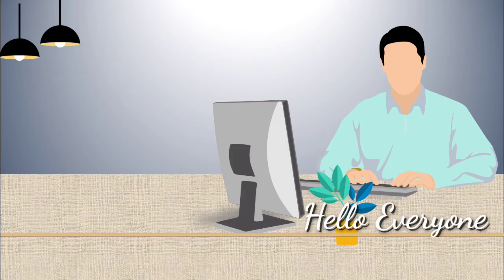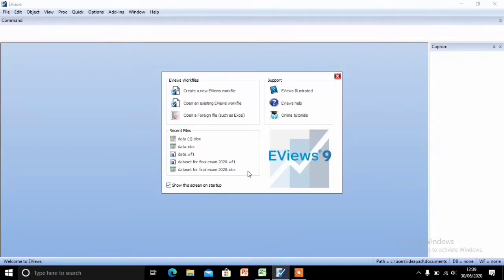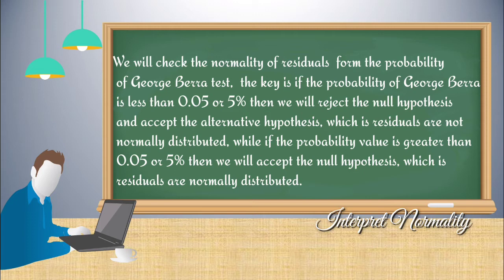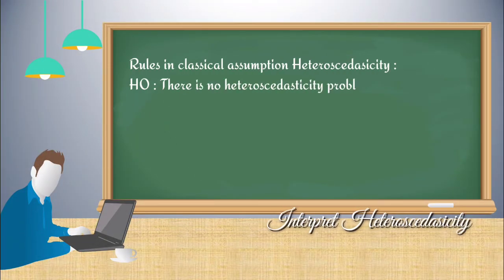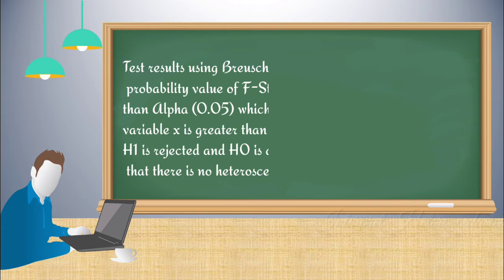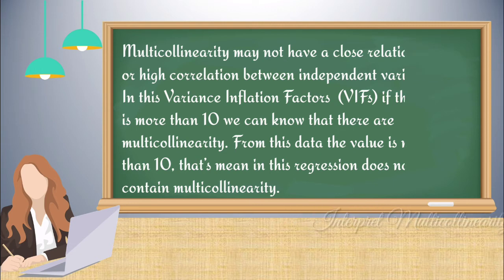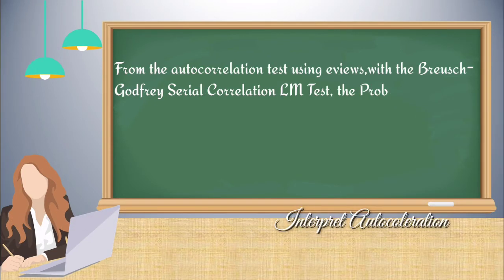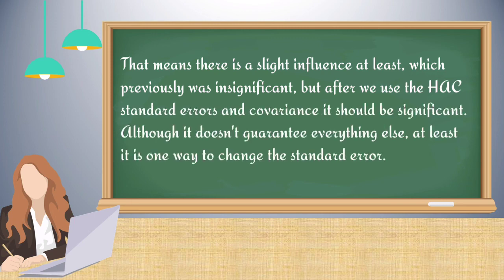Classical Assumption Test with Eviews